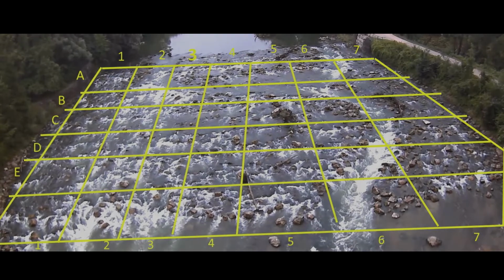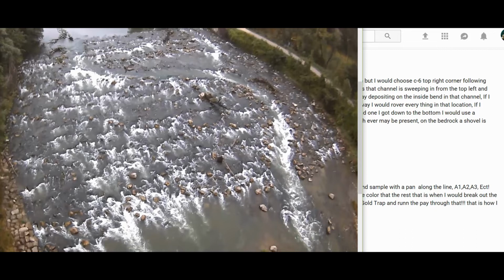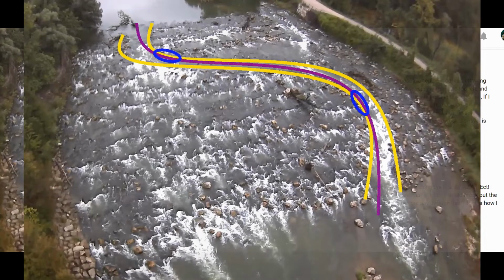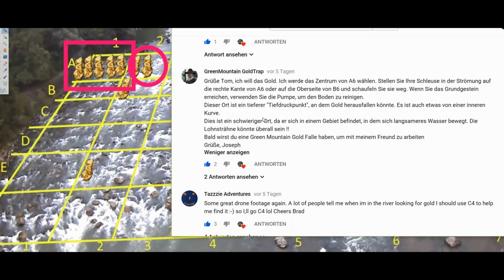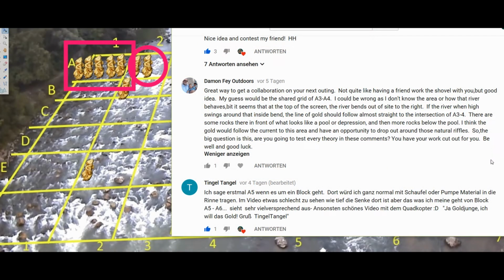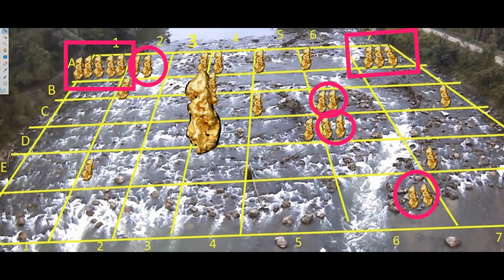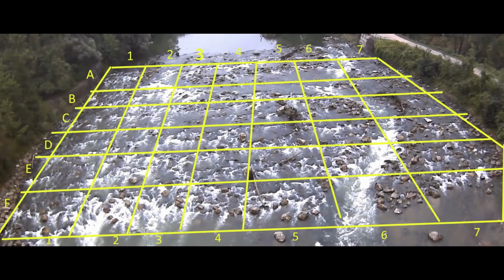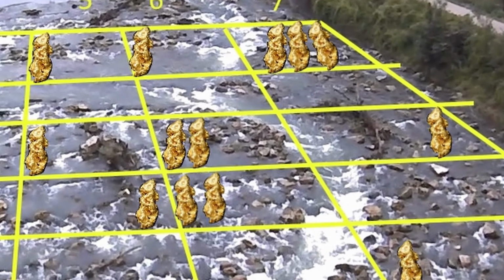Win the Gold Bar, beim Goldwaschen in Deutschland - interim report - Goldsuche 1 g Goldbarren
Goldpanning in Germany - Gold Seeking a Difference - 1 g Gold Bar - Win game by Golden Boy

Hello,

Here is an interim report of my action:

Win the Gold Bar - Gold Panning in Germany - Gold Seeking a Difference - 1 g Gold Ingot

Great, thanks for your comments and descriptions on how you want the gold in this spot. I can only recommend you to read some comments, I think it's worth it. And you?
A few are really, very good and helpful for one or the other. Here are a few of them. To all but many, many thanks. I think beginners can learn a lot here. But also that there is not only a whiteness.

In our latitudes, it should be fun in the first line and a little gold as a reward should then appear now and then in the gold pan.

Otherwise? There are also nuggets on you know. In the pan, campfire and wait until they are gold brown. * delicious

Please have indulgence with my Englsich. This is already a few decades ago .. * laugh

Have fun

Goldjunge

Goldwaschen in Deutschland - Goldsuche mal anders - 1 g Goldbarren -Gewinnspiel by Goldjunge

Hallo,

hier ein Zwischenbericht von meiner Aktion:

Win the Gold Bar - Beim Goldwaschen in Deutschland - Goldsuche mal anders - 1 g Goldbarren

Prima, vielen Dank für eure Kommentare und Beschreibungen wie ihr an das Gold an diesem Spot wollt. Ich kann euch nur empfehlen manche Kommentare zu lesen, Ich finde es lohnt sich. Und ihr?
Ein paar sind wirklich sehr, sehr gut und für den einen oder anderen hilfreich. Hier habe ich ein paar wiedergegeben. An alle aber vielen lieben Dank. Ich finde, hier können Anfänger einiges lernen. Aber auch, dass es nicht nur eine Weißheit gibt.

In unseren Breitengraden soll es in erster Line Spaß machen und ein weing Gold als Belohung sollte dann schon hin und wieder in der Goldwaschpfanne auftauchen.

Sonst? Es gibt auch Nuggets beim na ihr wisst schon. Ab in die Pfanne, campfire an und warten bis sie gold braun sind. *delicious

Bitte habt Nachsicht mit meinem Englsich. Das ist schon einige Jahrzente her.. *lach

Viel Spaß

Goldjunge